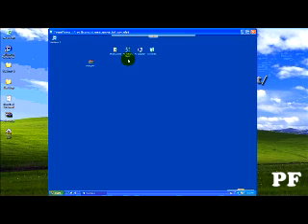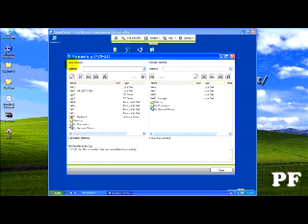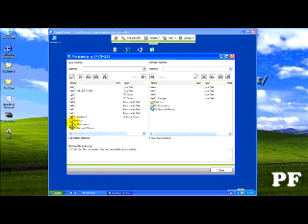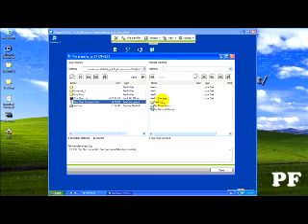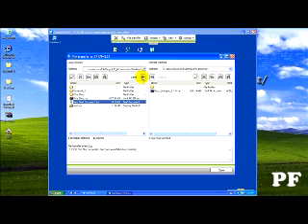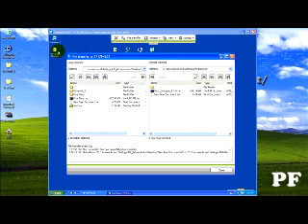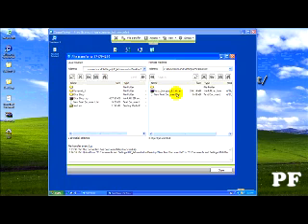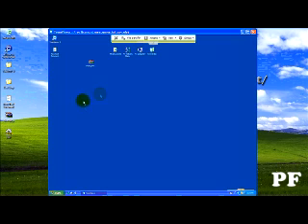Team Viewer File Transfer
Short walk thru on how to transfer a file using Team Viewer4.